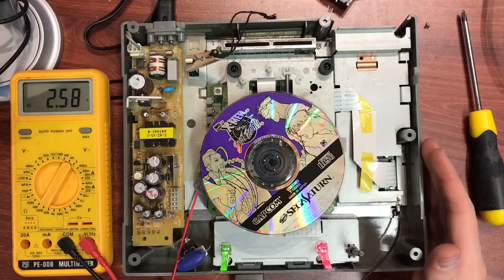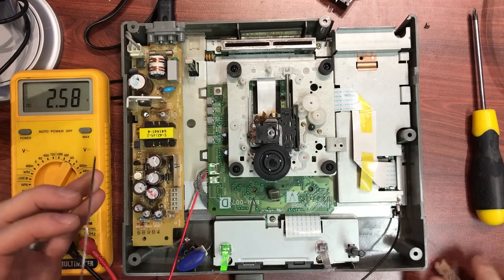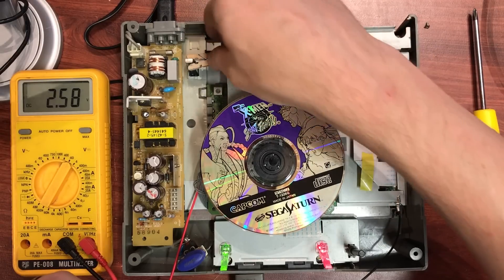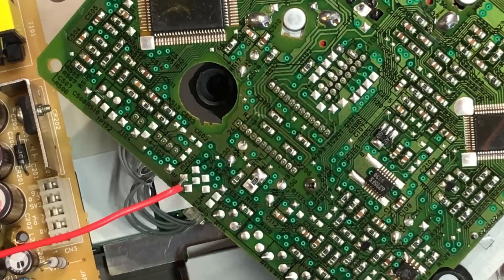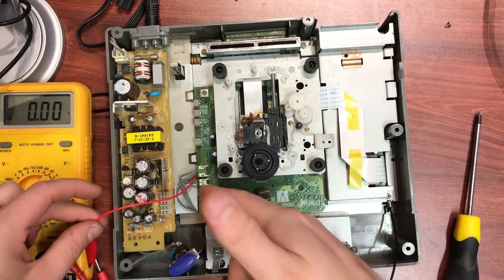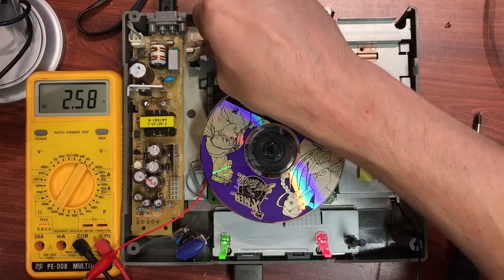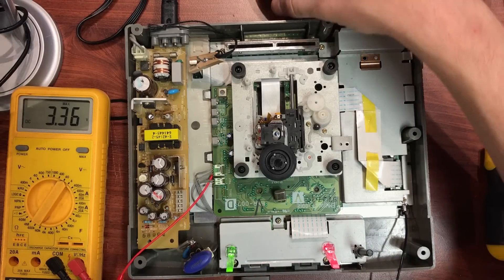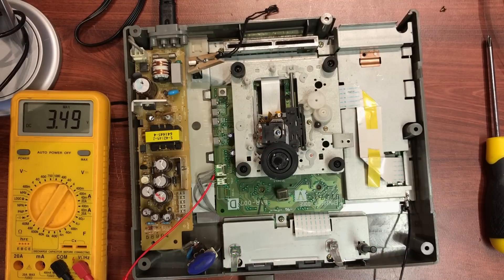Sega Saturn laser adjustment not reading discs fix - YouTube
Sega Saturn not reading discs repair pot adjustment fix using a digital multimeter

A detailed tutorial video on how to properly adjust the RF laser voltage on the Sega Saturn. It's important to measure the RF voltage properly and set it to a working range rather than use the resistance method.

If you need a new laser for the sega saturn.